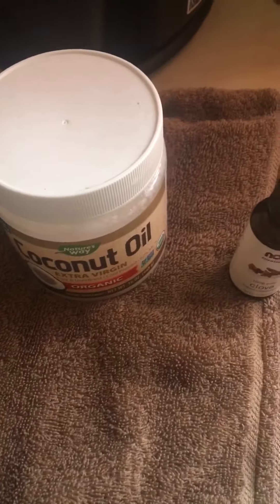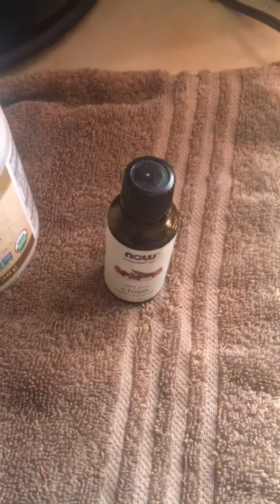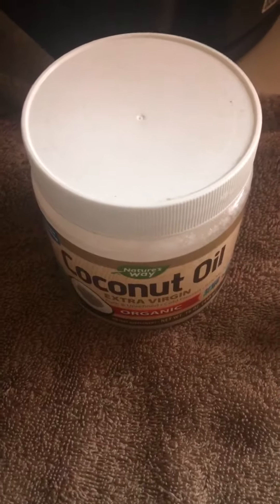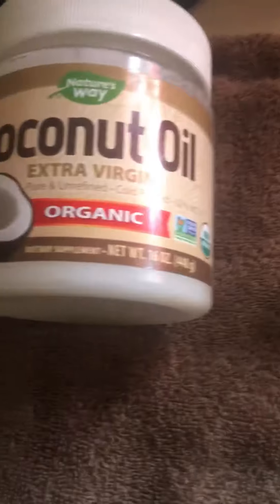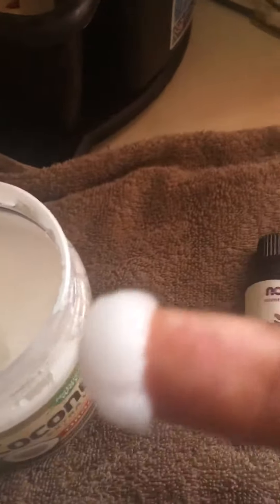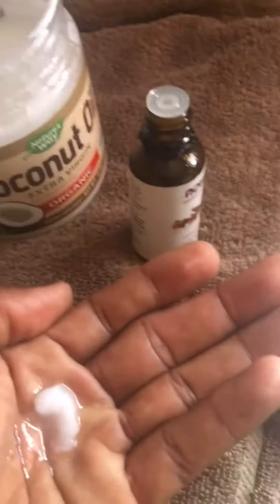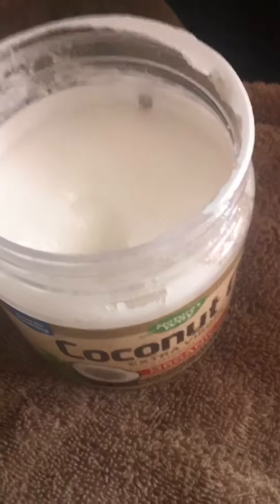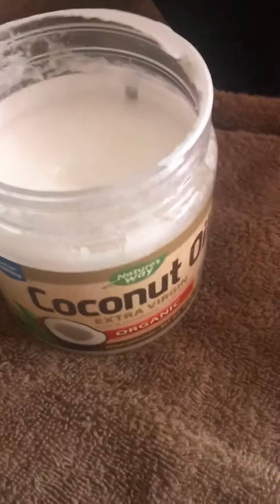HAVE COLD SORE ON LIP DONT WORRY TRY THIS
To treat cold sore put a teaspoon of coconut oil in the palm of your hand add 2 to 3 drops of clove oil to the mix and mix it together and run it on the sore. Apply as needed when you feel the tingling sensation put it on and it will treat it

Click link for herpes eraser